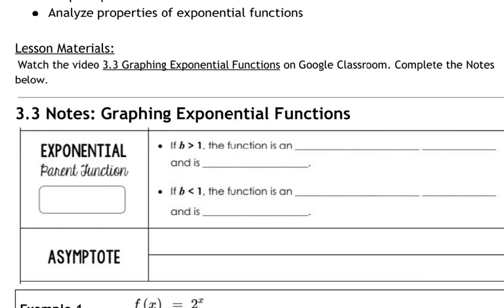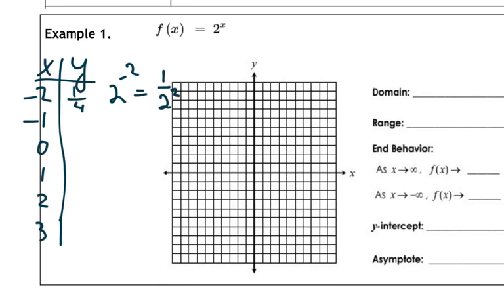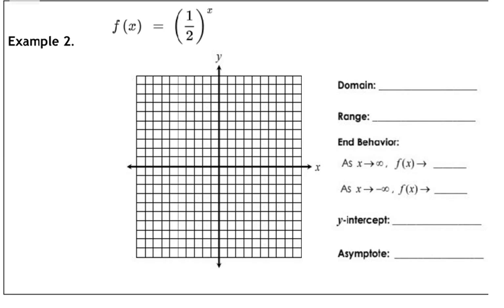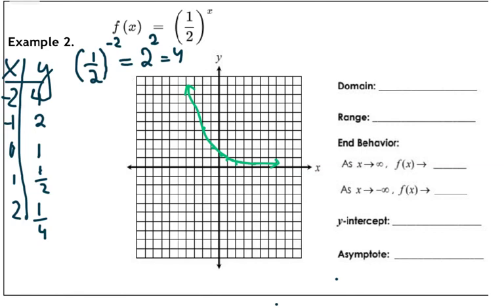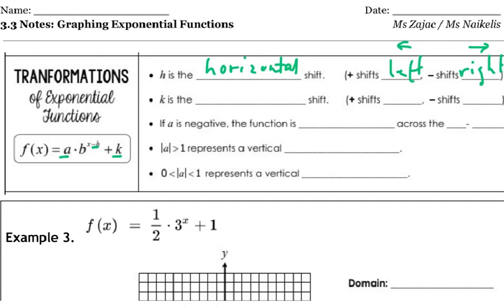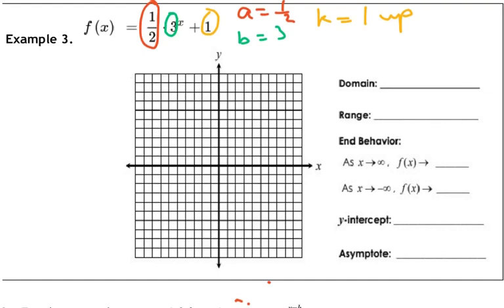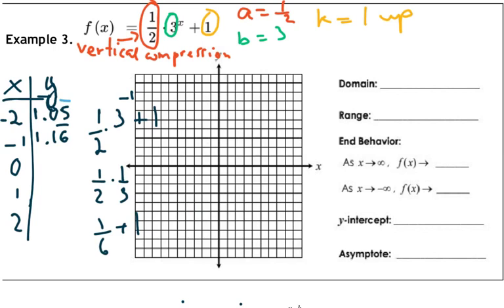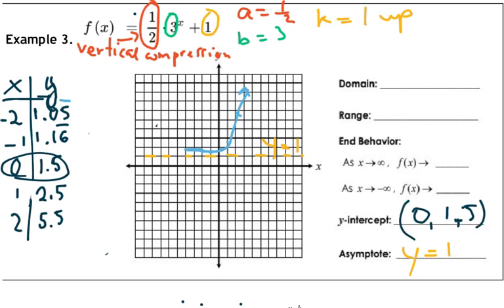3.3 Graphing Exponential Functions